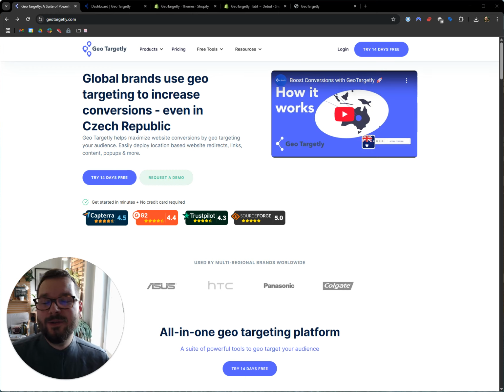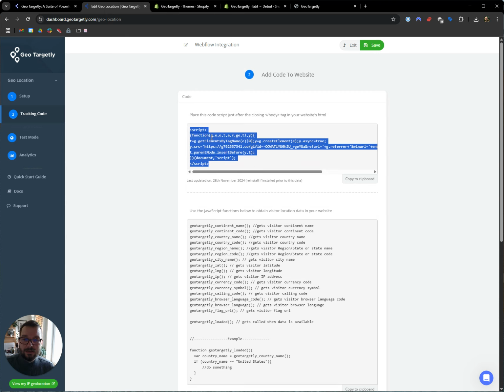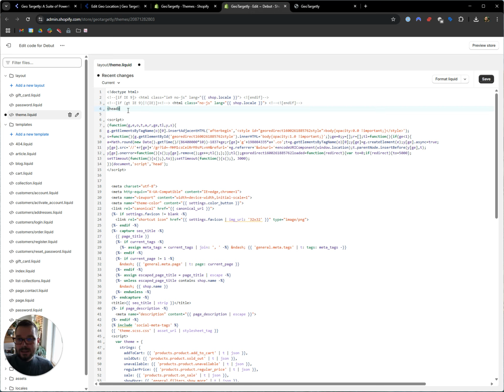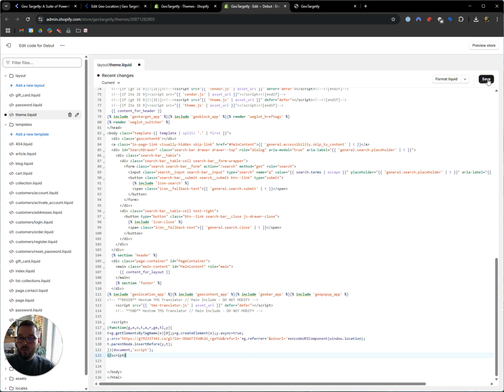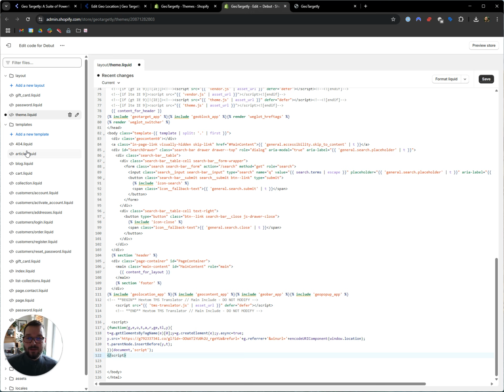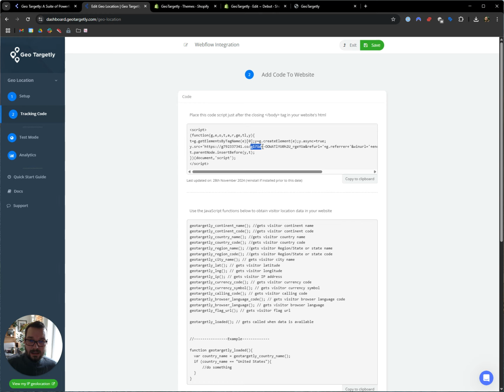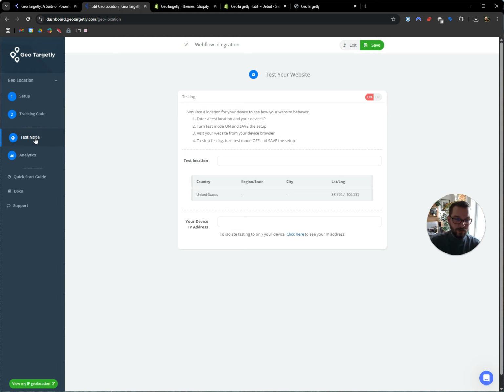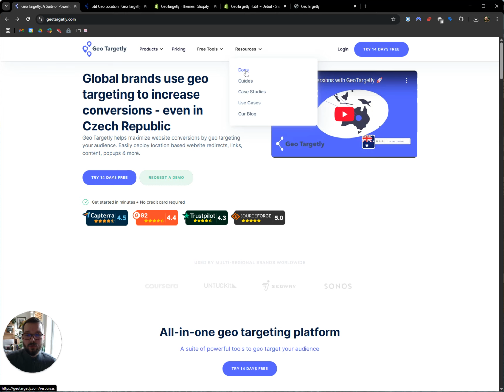Shopify Integration Tutorial | Geo Targetly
Get Started with Geo Targetly Today!
Ready to follow along with our Shopify tutorial? Here are all the resources you’ll need:

👉 Follow the Integration Guide
If you prefer a fast-track setup, our Shopify Integration Guide will walk you through the essentials

Note:
If what you see in the application looks a little different from the tutorial video, don’t worry! We frequently release new updates and improvements.